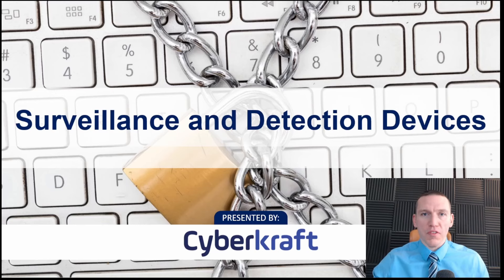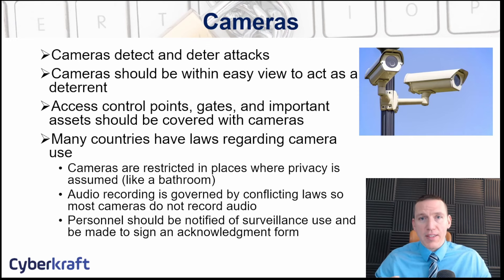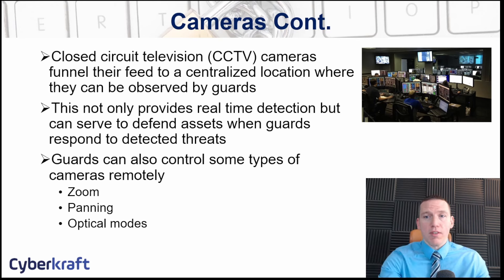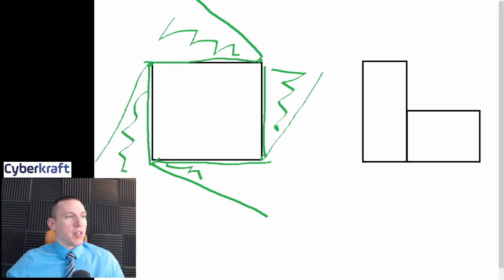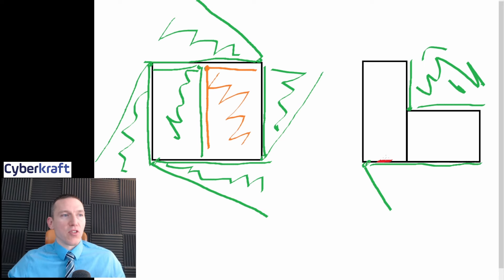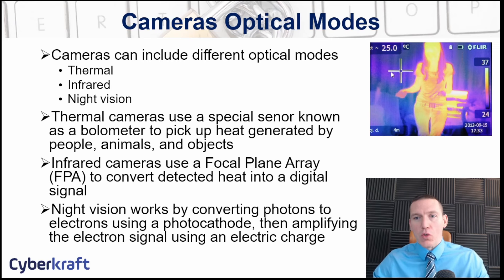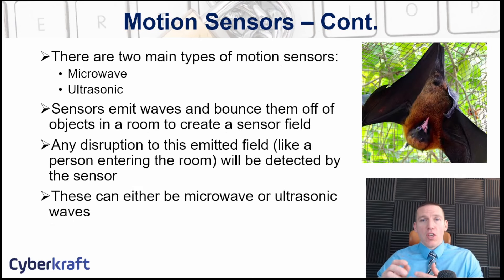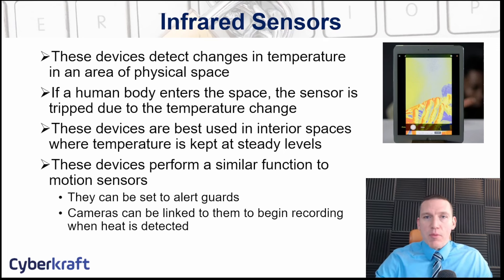Surveillance and Detection Devices